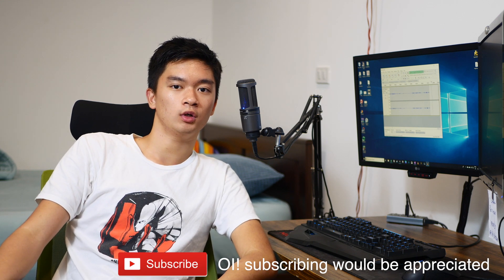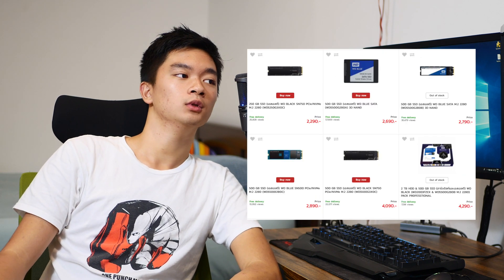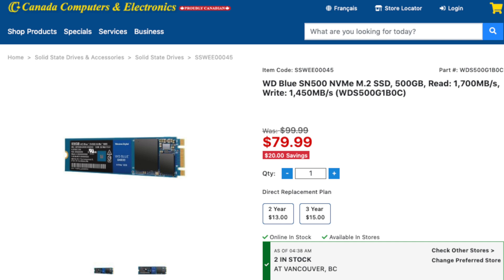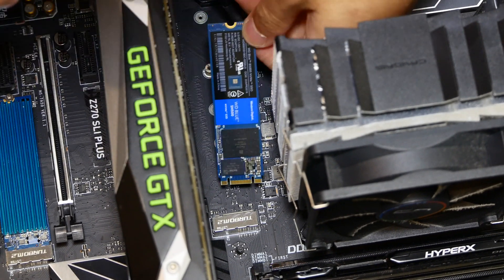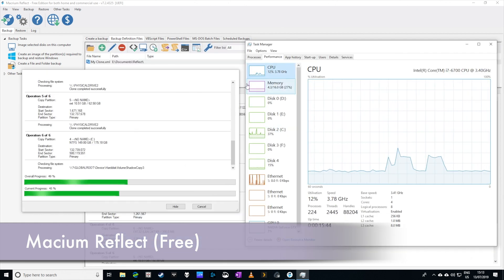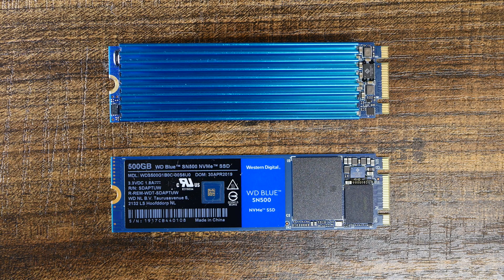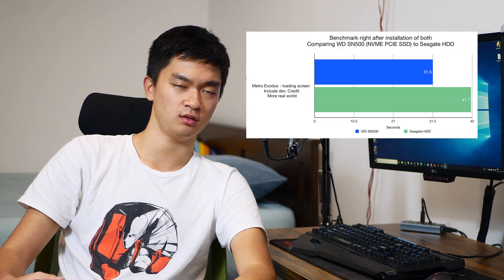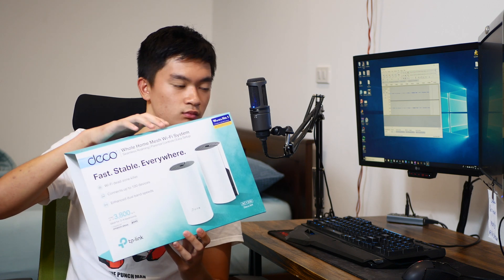Fast Storage for Cheap- WD Blue SN500 M.2 Review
Fast SSD really can increase the speed and responsiveness of one's system